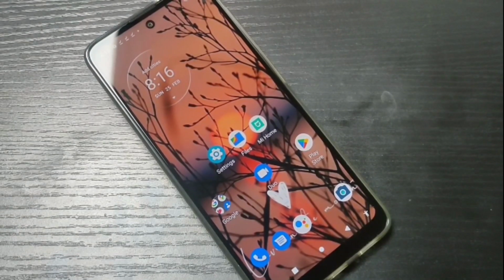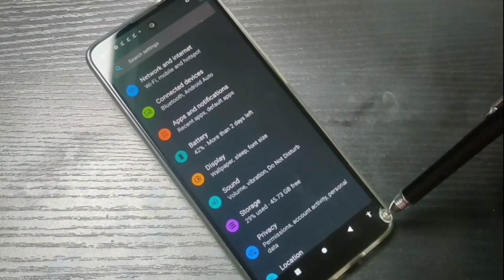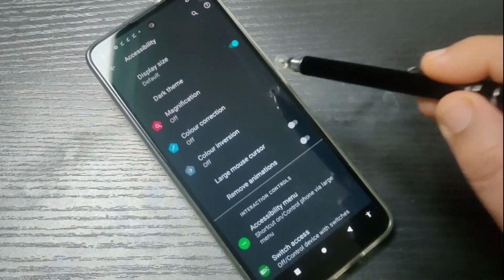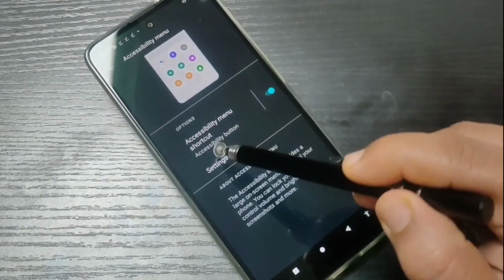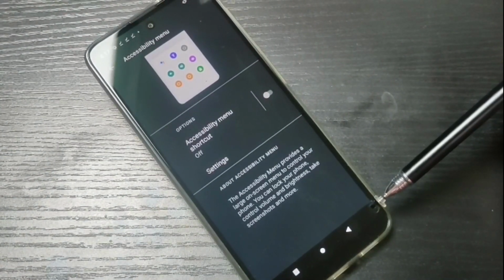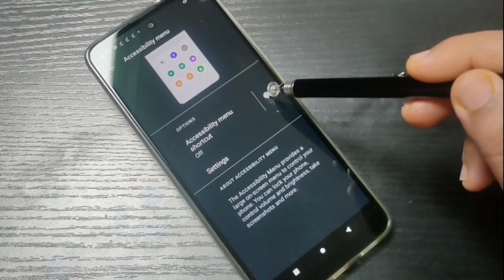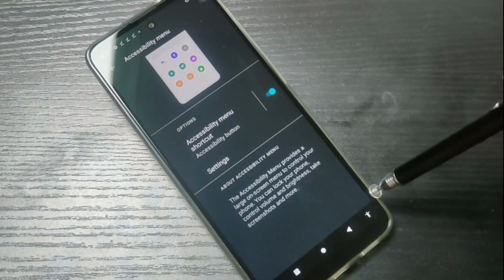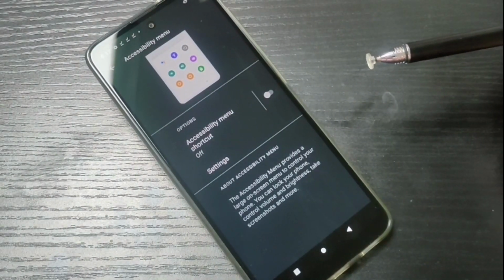Moto g14 | How to Turn OFF Accessibility shortcut Menu on Moto g14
Hi friends this video shows you that " How to Turn OFF Accessibility shortcut Menu on Moto g14. "